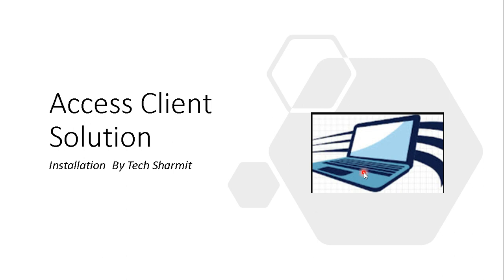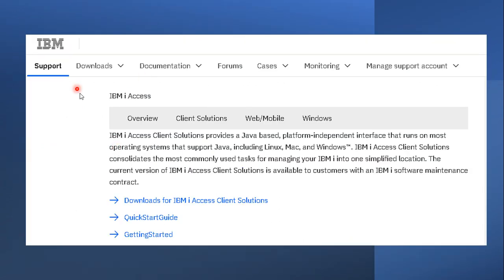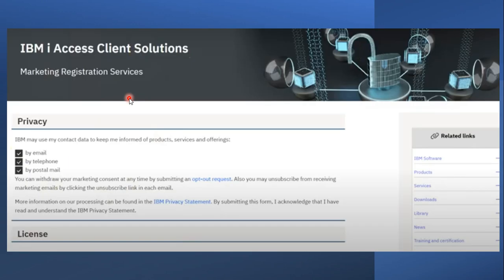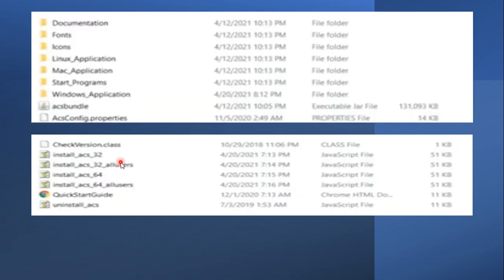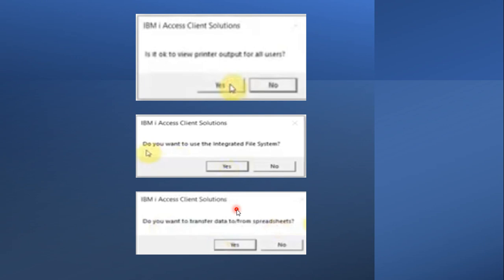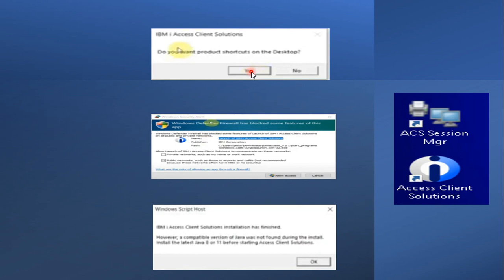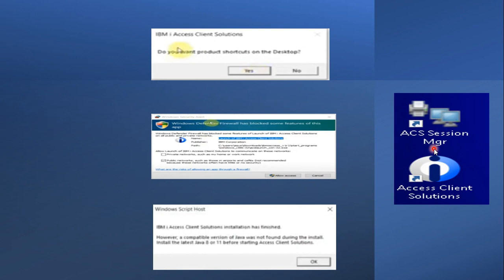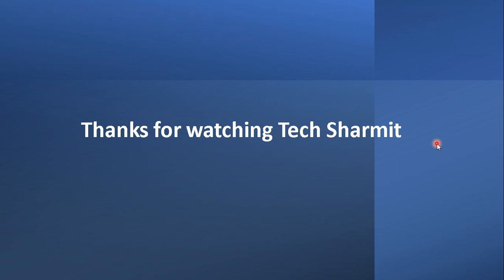IBMi (AS400) - Access Client Solutions IBM Emulator Installation (English)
1. How to install Access Client Solutions.